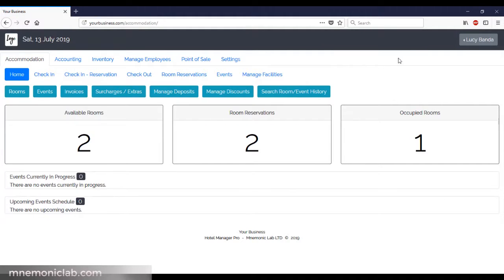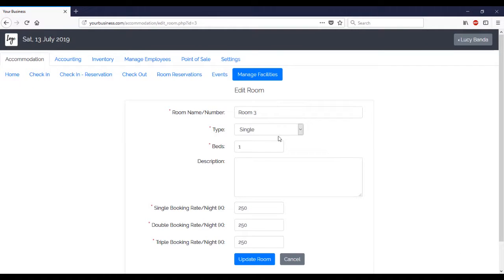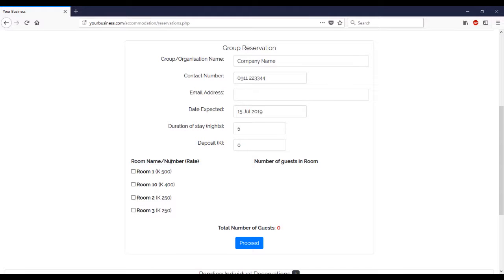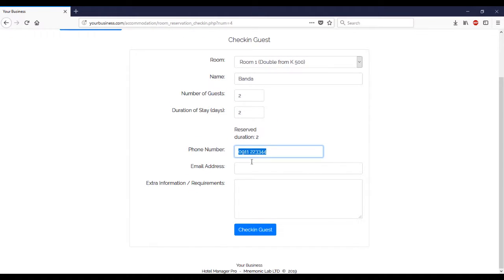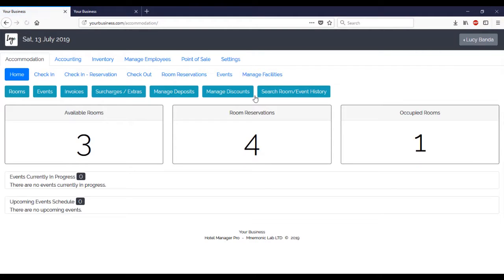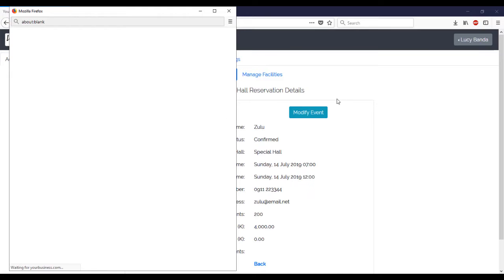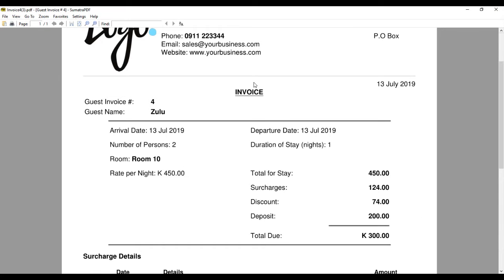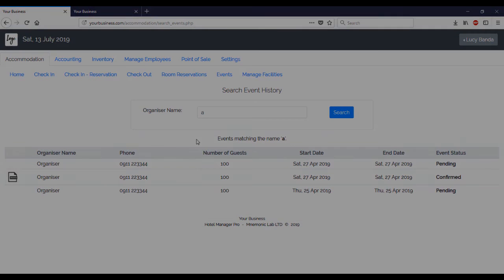06 - Accommodation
Learn about the accommodation functions provided by the system.